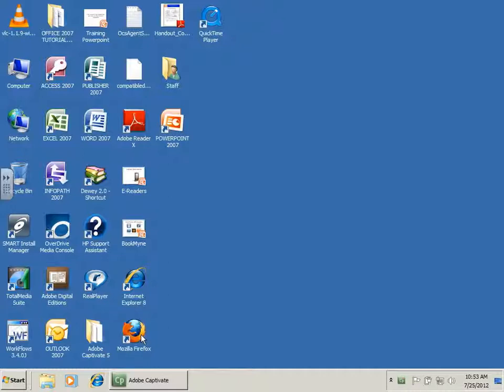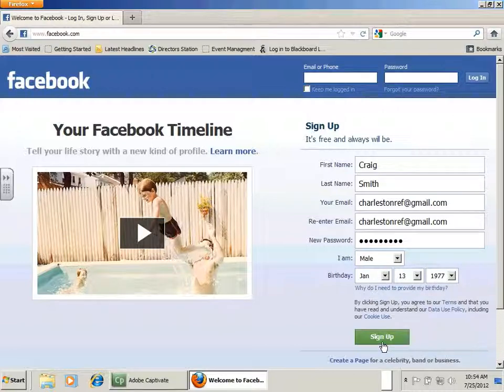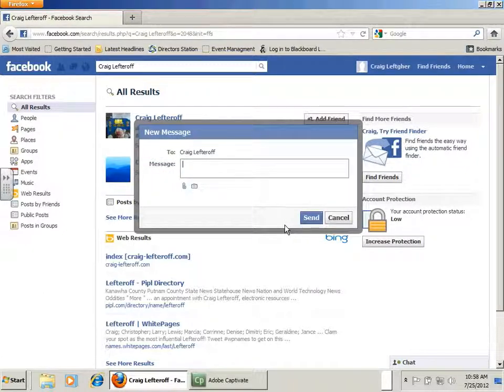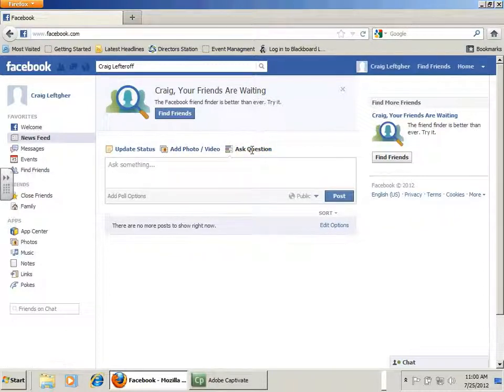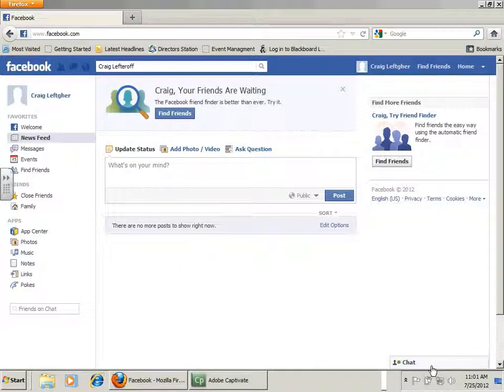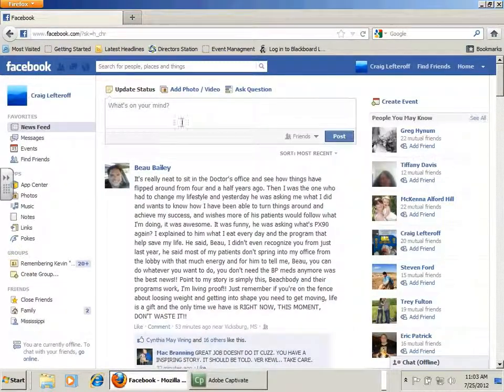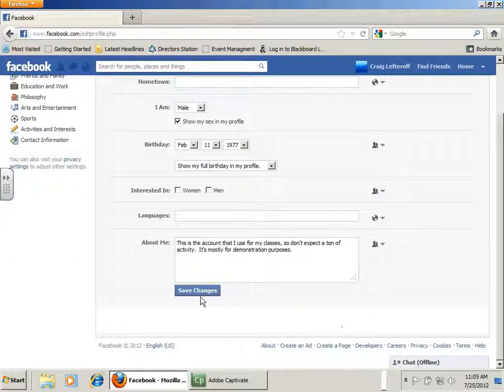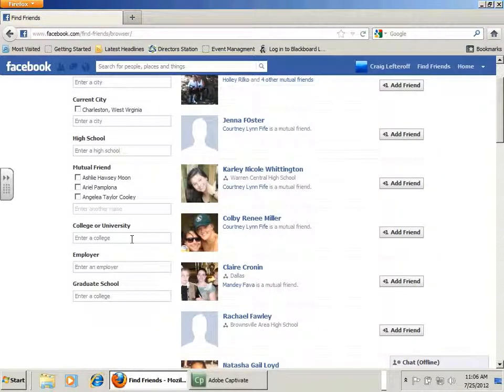Facebook Part 1